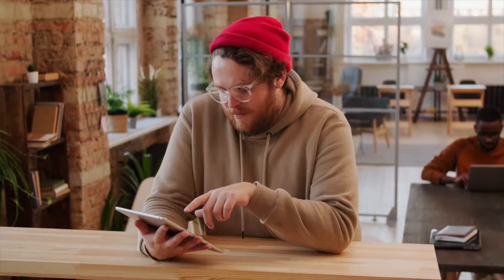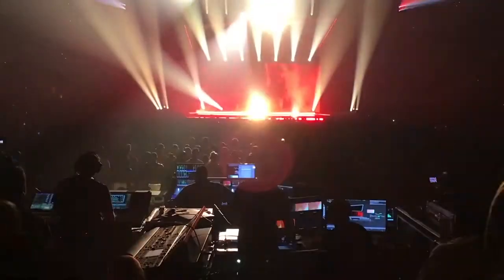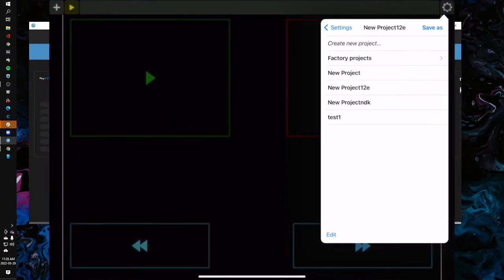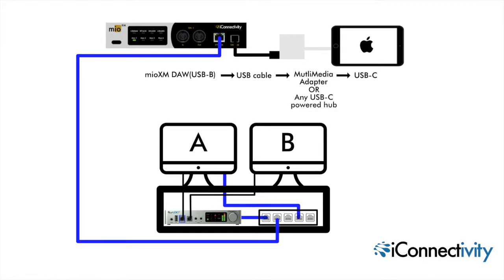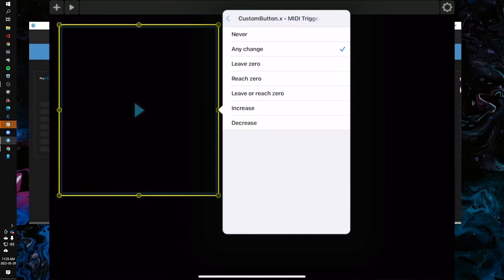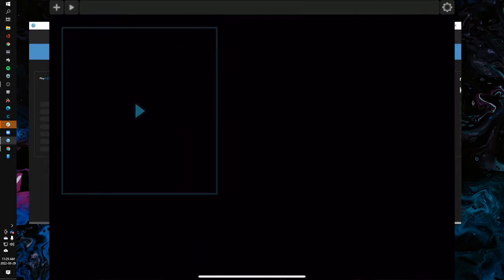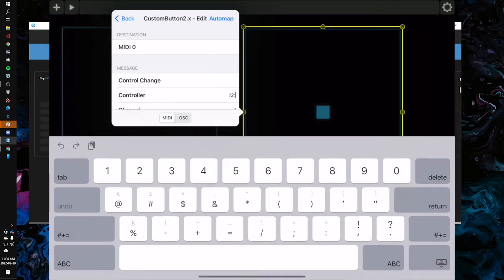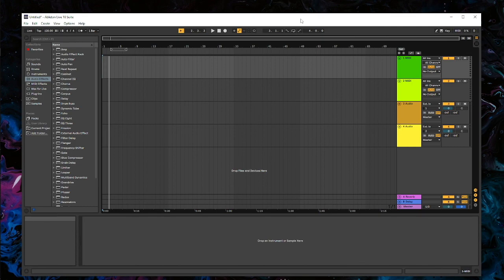iPad Control with iConnectivity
In this video we connect an iPad to a mioXM through ethernet to a PlayAUDIO12 connected to a redundant playback rig.
This shows the process from start to finish.
- Creating a simple Lemur button setup
- MIDI routings on mioXM and PlayAUDIO12
- Physical connections
- RTP/Network connection
- MIDI mapping in Ableton

Video content:
Thanks to Dion Friley for live video